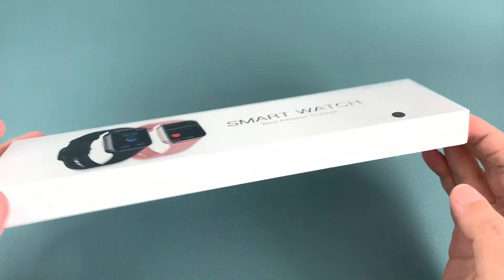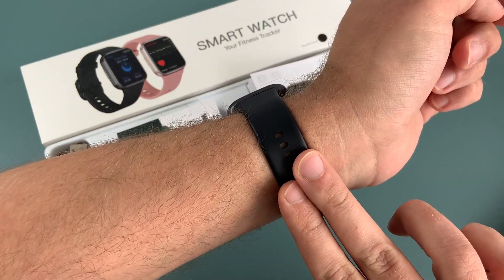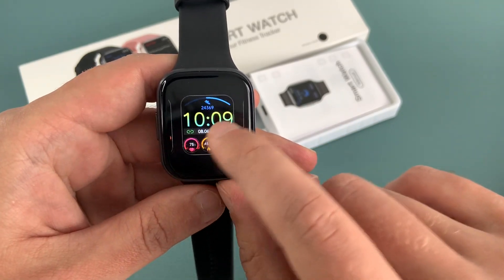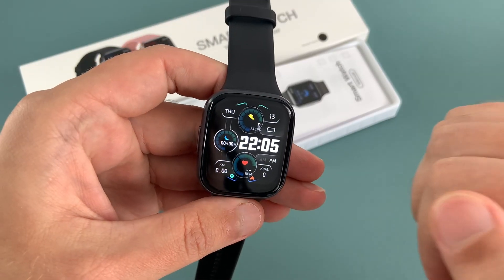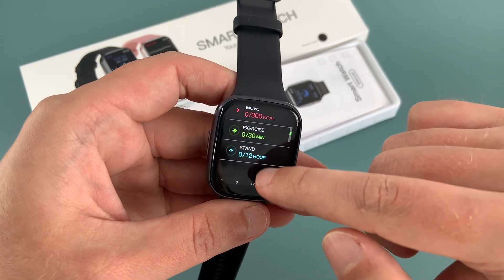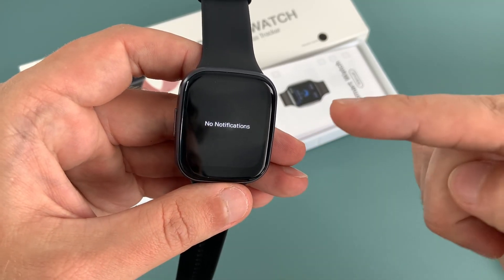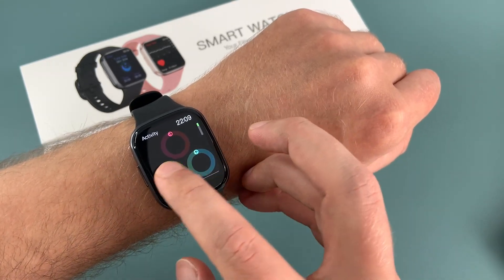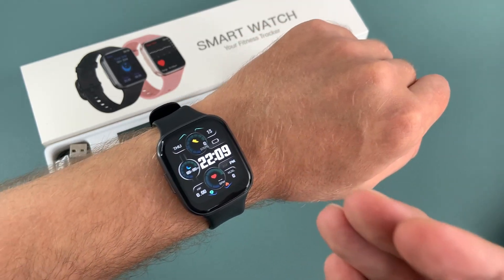Molocy Q23 Smartwatch: What You Need to Know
In this video, we review the Molocy Q23 smartwatch and its features. This affordable smartwatch boasts a range of impressive features, including fitness tracking and smartphone compatibility. But is it worth the investment? Watch this video to find out. We'll go over everything from its design and performance to its user interface and battery life.

Join the newest member of this community: Faith Edo Tv
75% . 7.53K/10K